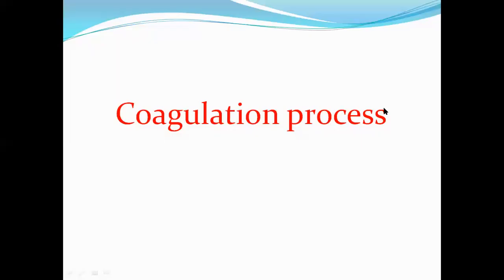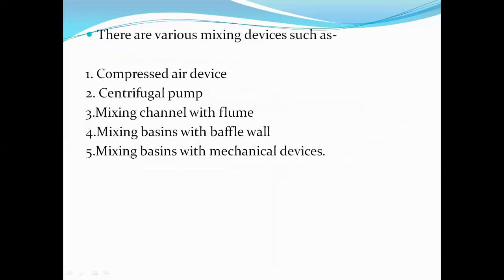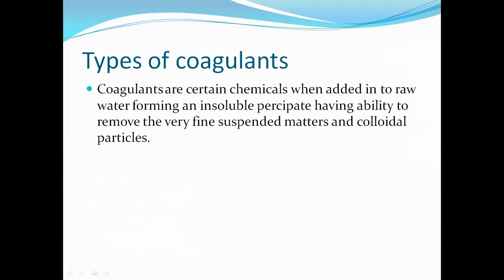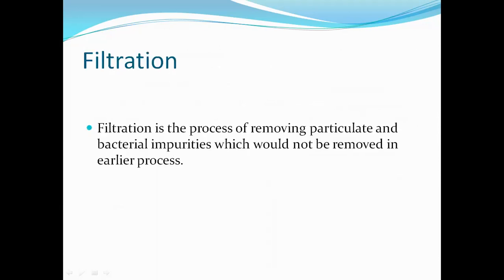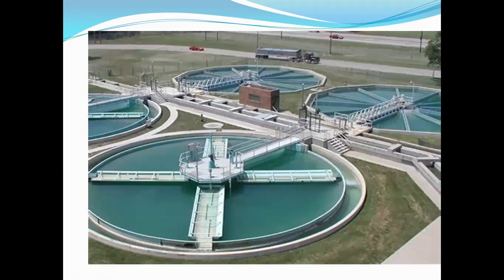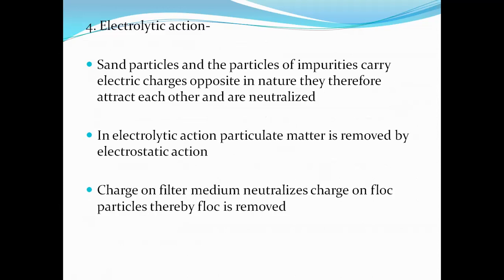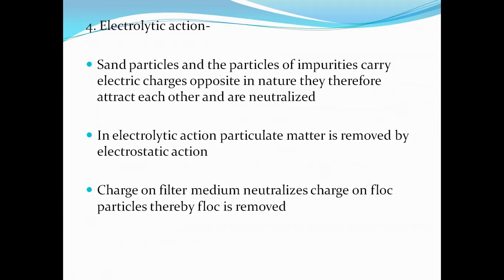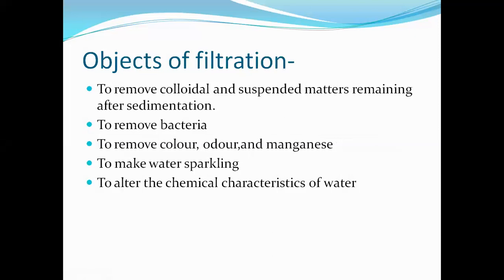Public health engineering (unit no-02)